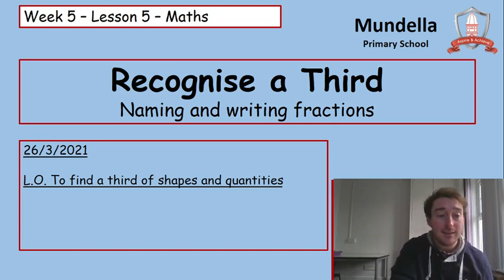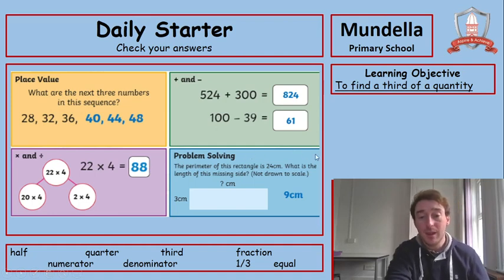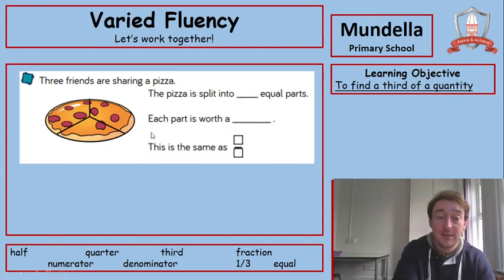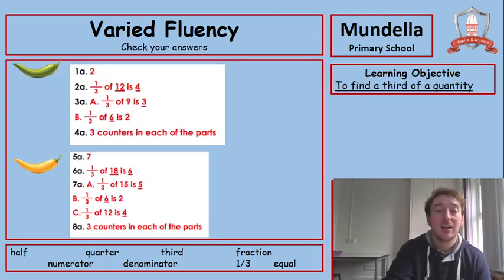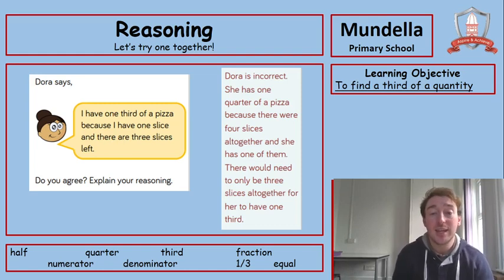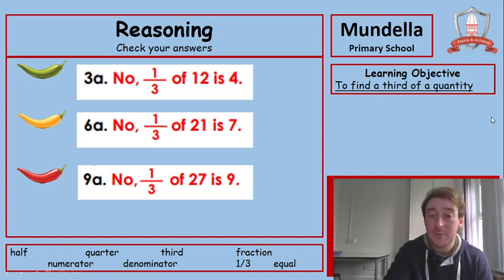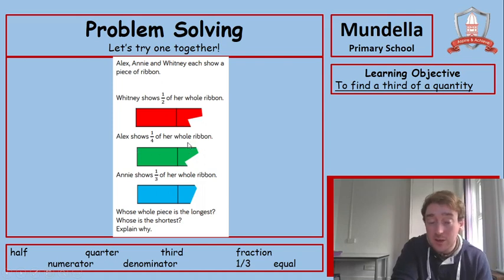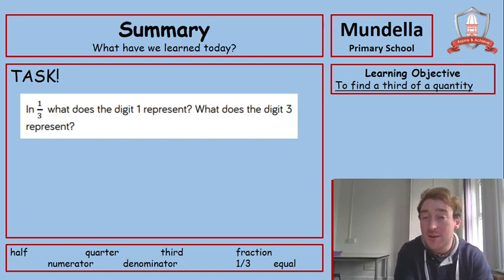Friday 26th March Maths Year 3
Friday:
Maths
Mr Rose